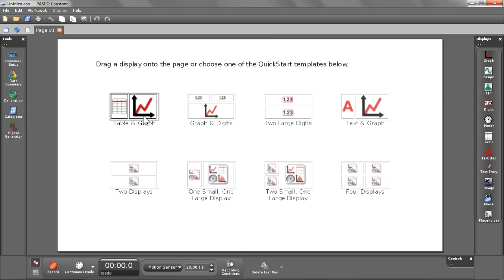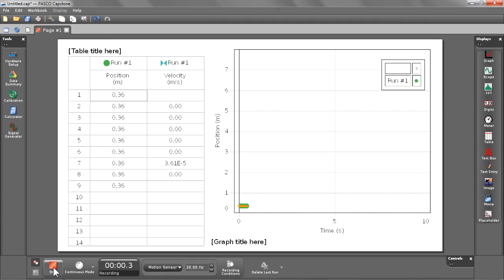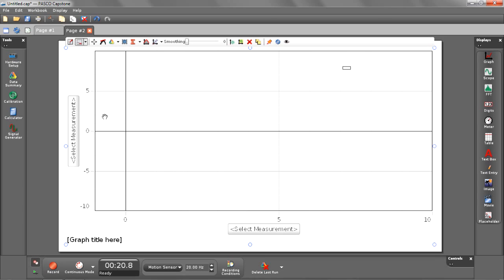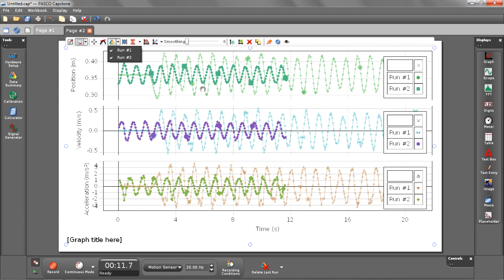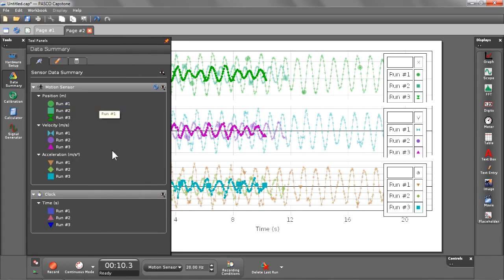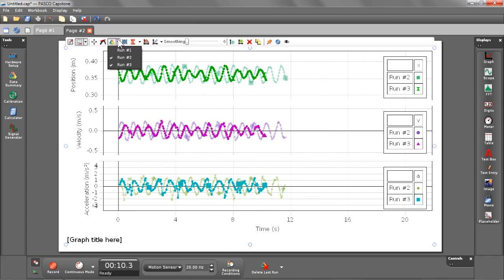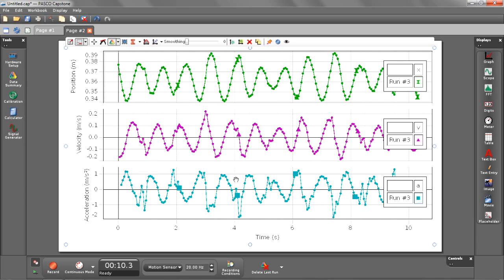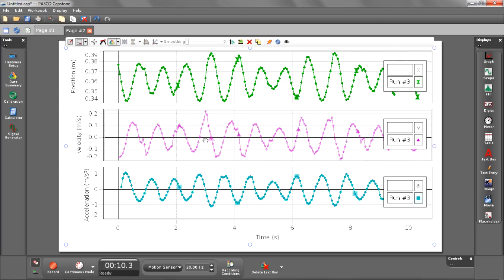PASCO Capstone Software Introduction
In this overview of the PASCO Capstone software, learn about
- Hardware Setup
- creating displays and measurements
- recording data
- managing runs
- undo
- graph display properties
- data smoothing

For our sample data, we're looking at the position, velocity, and acceleration of a mass oscillating on a spring above a Motion Sensor that's connected to the 850 Universal Interface